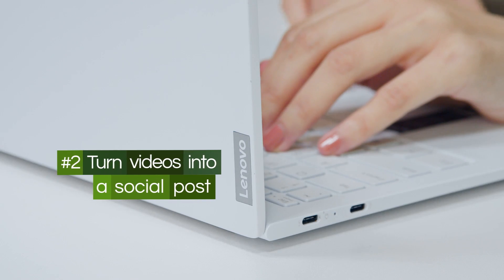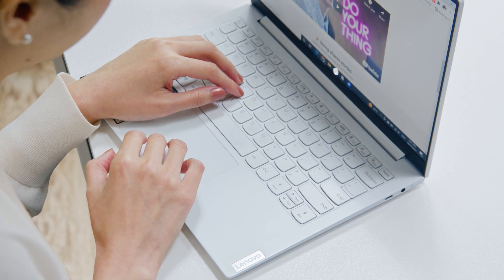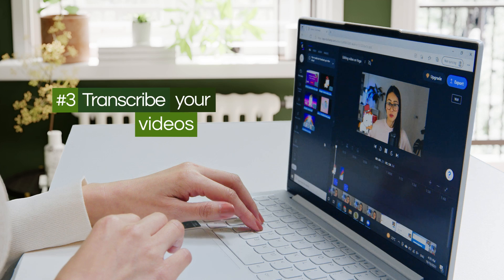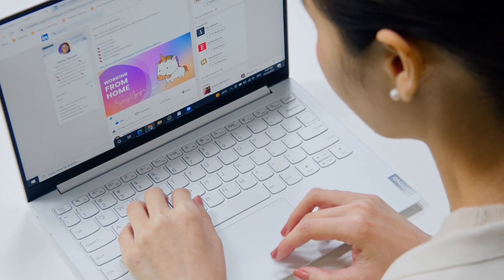Working From Home Tips Part 2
Learn how to repurpose your videos for different platforms and websites.